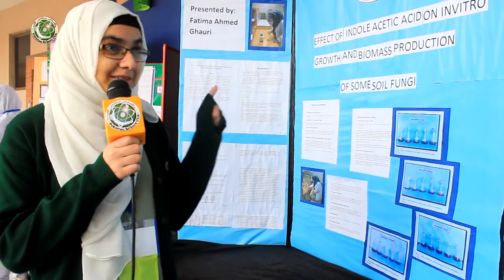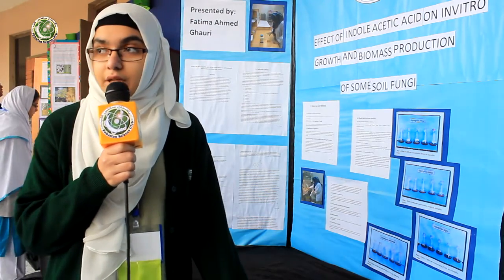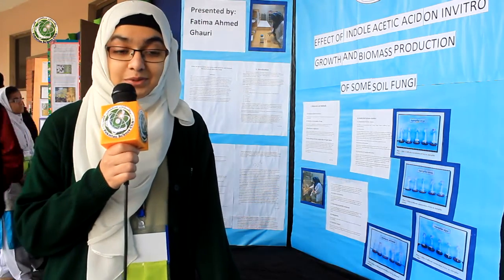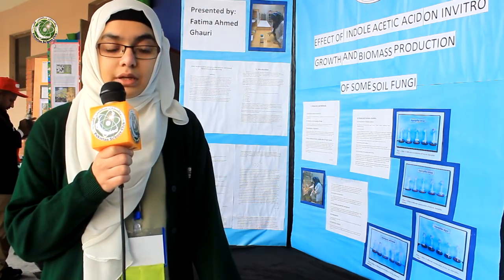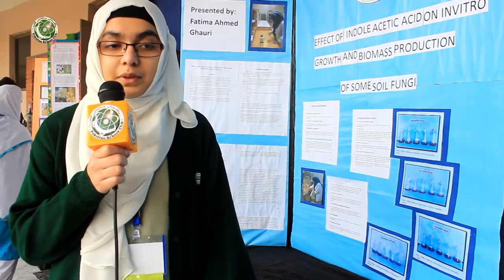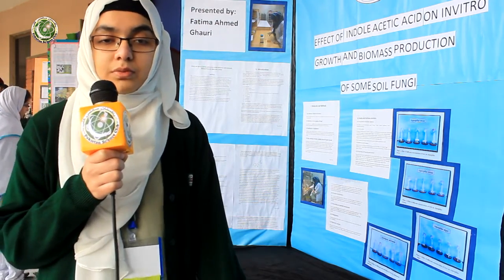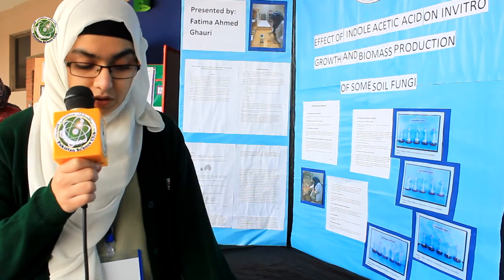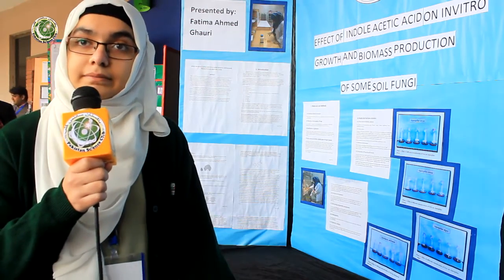National Science Fair 2016 Fatima Ahmad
national science fair 2016 pakistan individual project by fatima ahmad